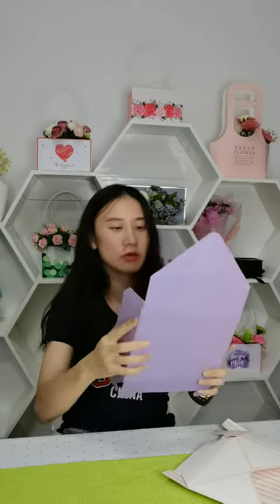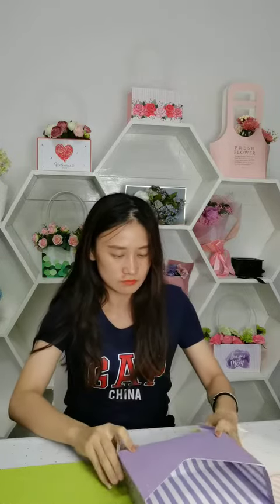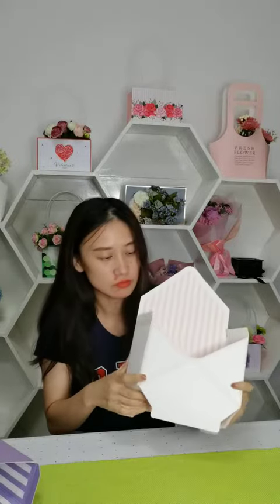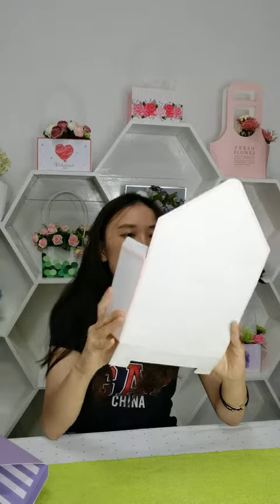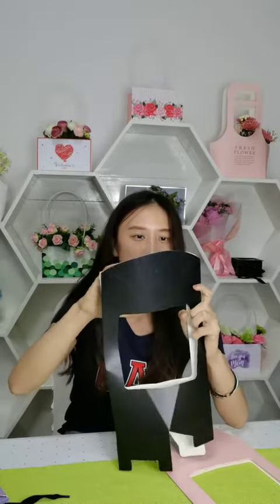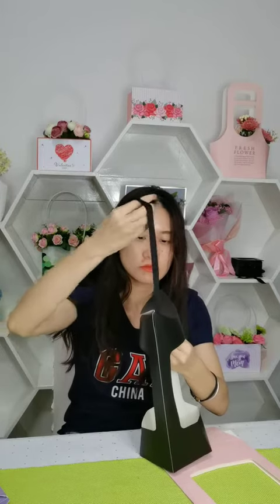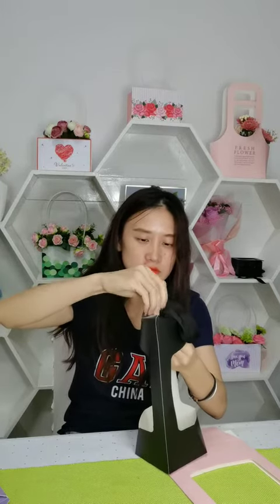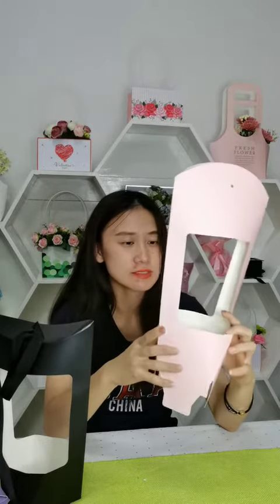2021 fashion floral packaging paper bag gift box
Hello, this is Hangzhou Longsun Technology Co., Ltd, it was established in 2004. We engaged in the design, development, production, and sales of flower and gift wrapping materials.
Main products: Gift Bag, Gift Box, Paper Bag, Organza Bag, Wrapping Paper and etc.